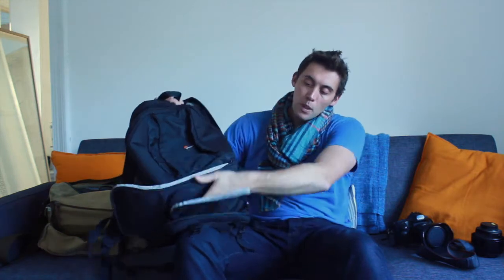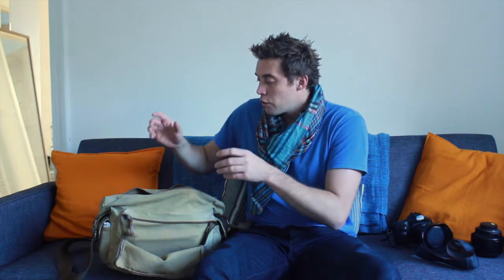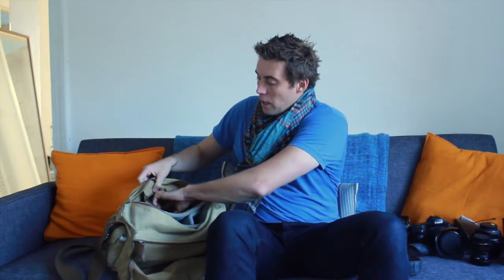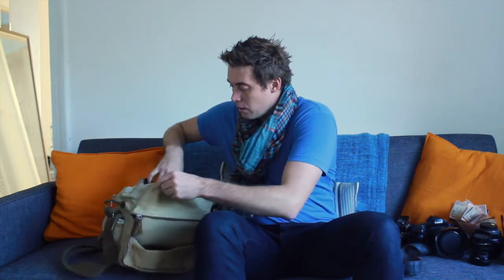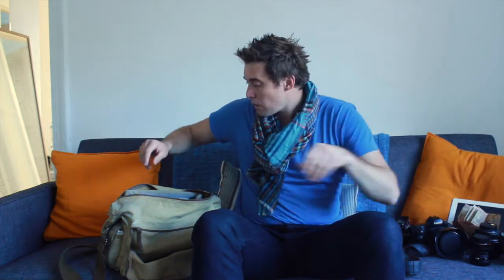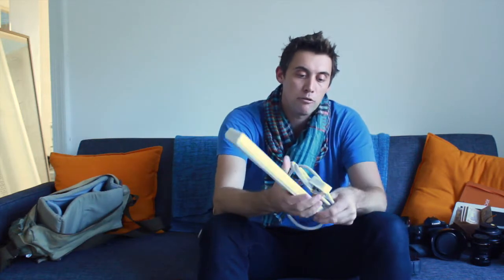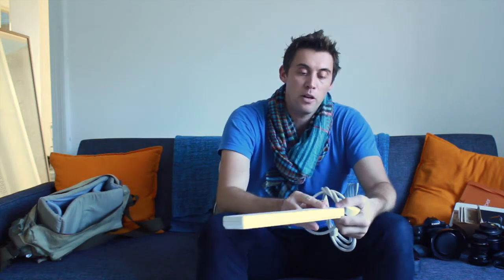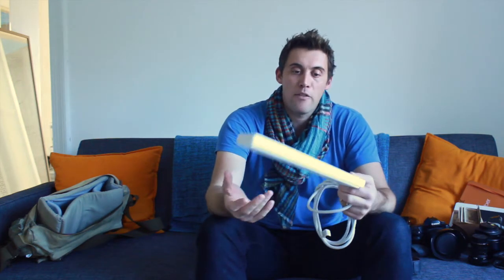Travel Photography - What to Pack in Your Camera Bag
I go through whats in my camera bag, as I give you hints and tips that help with your travel photography.